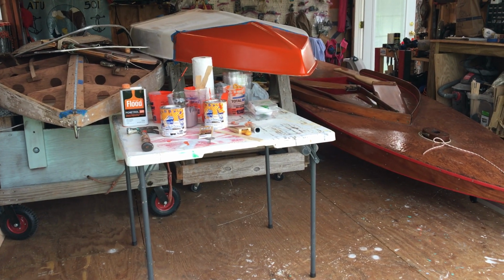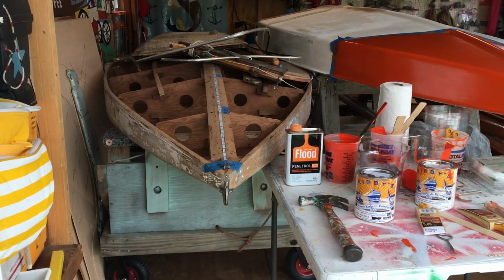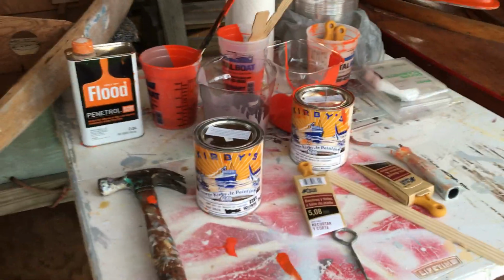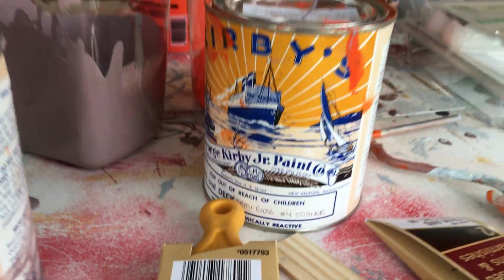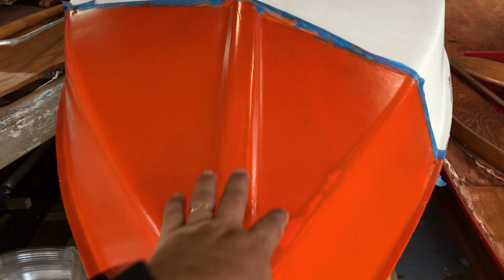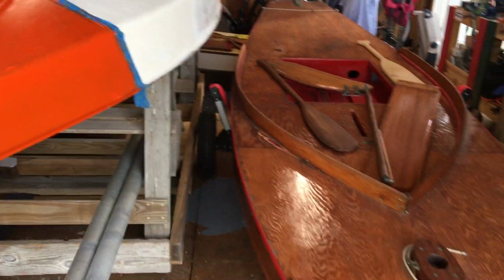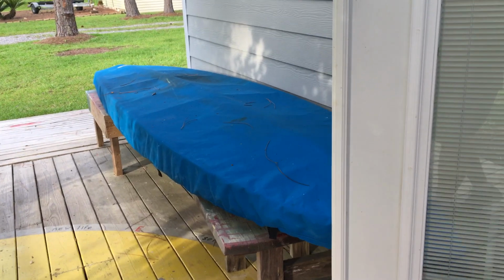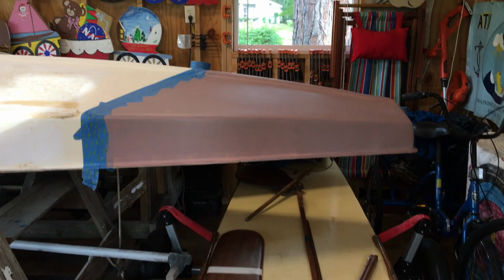1978 AMF SUGAR 2 18 Jun 18 Kirby Paint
First coats of Kirby Paint on our Sunfish sailboat, #4 Orang and tinted primer